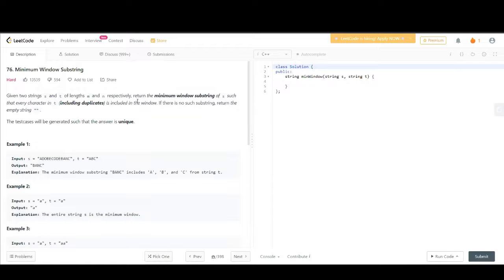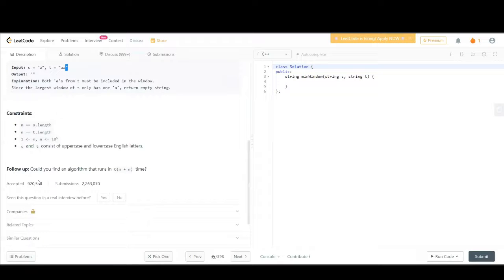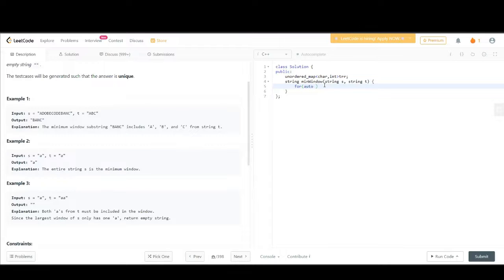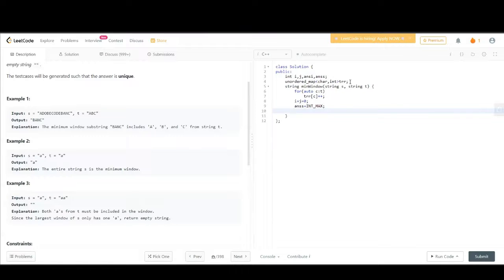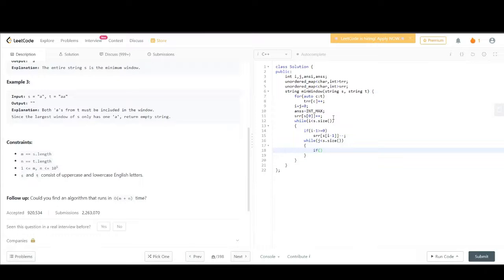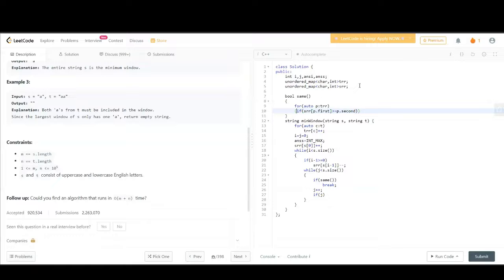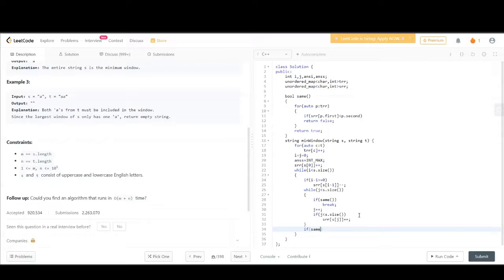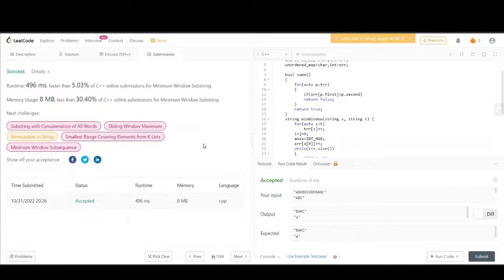76 Minimum Window Substring | Hard | Vaibhav | LeetCode